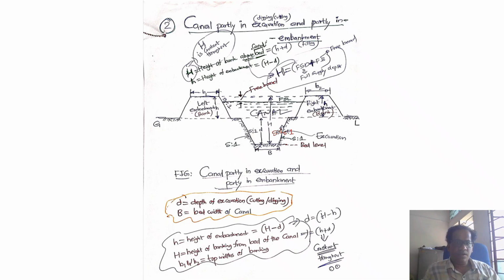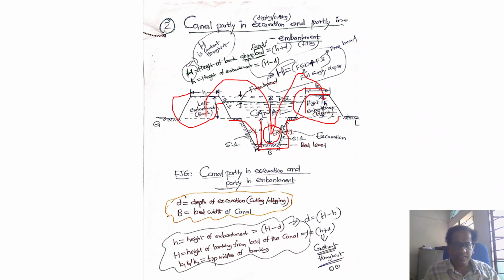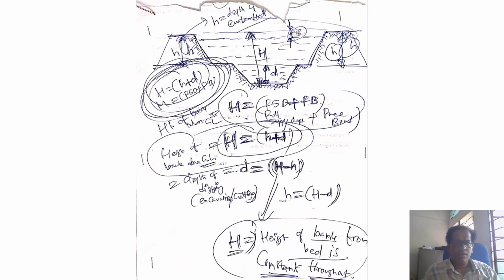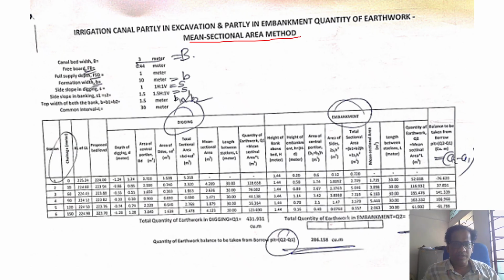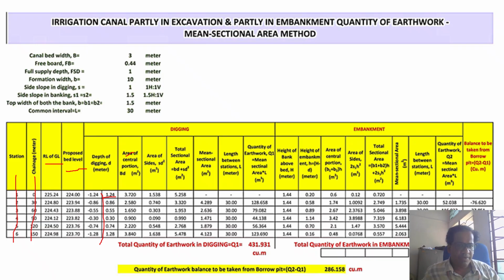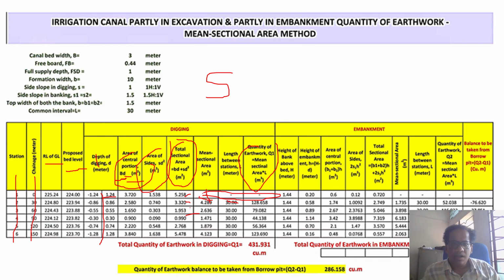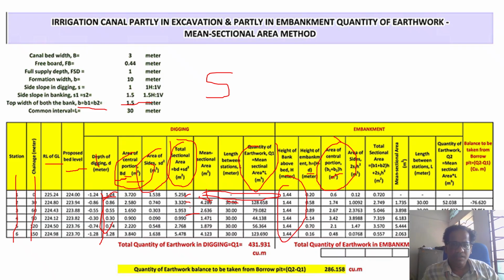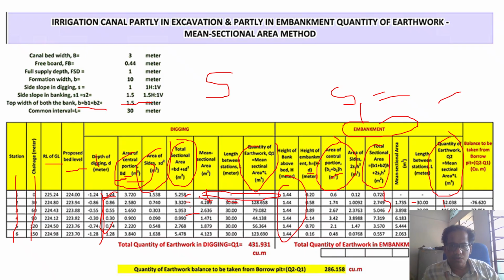Quantity of Earthwork in CANAL for partly in filling & cutting